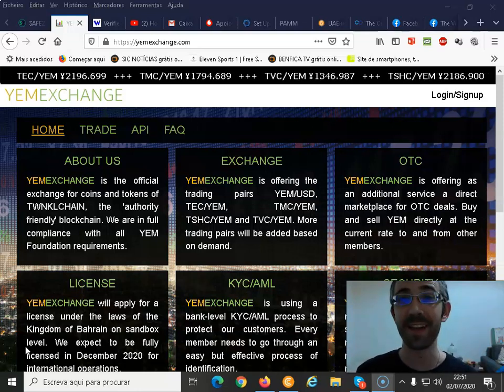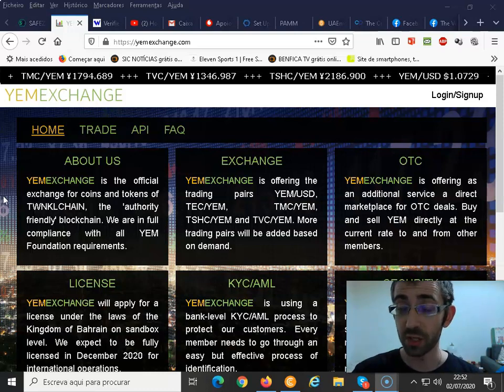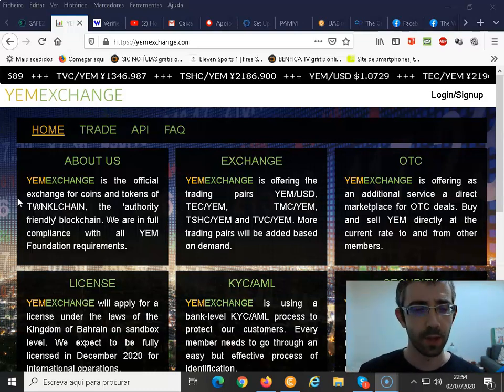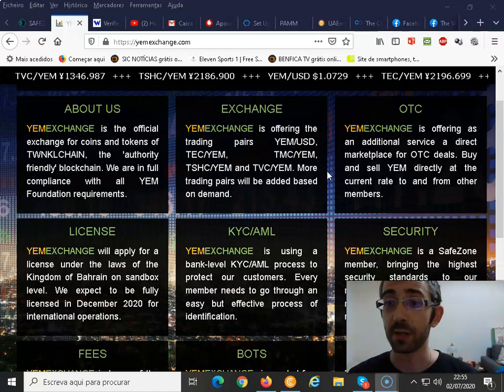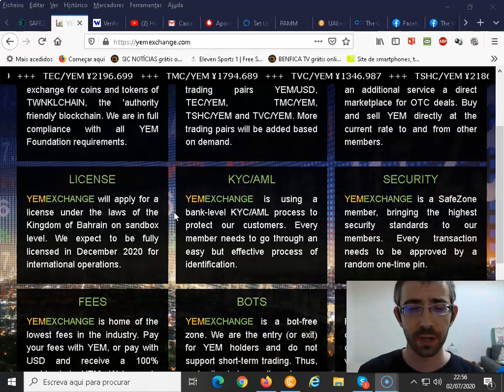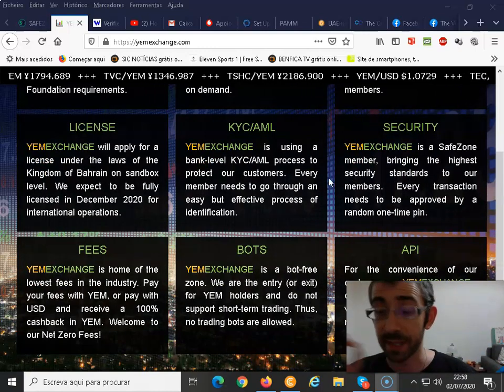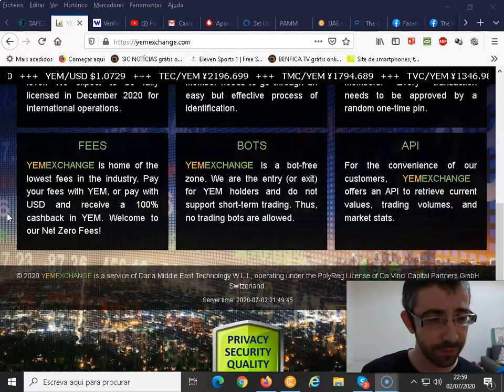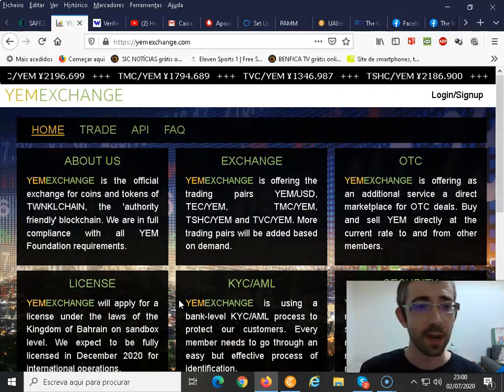YEM Exchange Overview [part 1]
YEM Exchange Overview [part 1] (not an official Unicorn Network Video)

In this Video I make a complete overview of the YEM Exchange and it's main page. I explain every single thing and also show you where to find the FAQ's.

🔴 Get my Free Training and join me Here on the Unicorn Network/Safezone

📲 Connected Searches:

What’s the YEM Foundation?
Rainbow Currency and YEM Foundation Thrilling News (Part 2 - My comments)
how to buy rainbow currency (yem) on twnkl buy,
crypto currency,rainbow,
digital currency,
cryptocurrency
Rainbow Currency/YEM
YEM
Twnkle/YEM
Unicorn Network
Unicorn Network login
Unicorn Network review
Unicorn Network animation
Safezone
Safe Zone
We Share Success